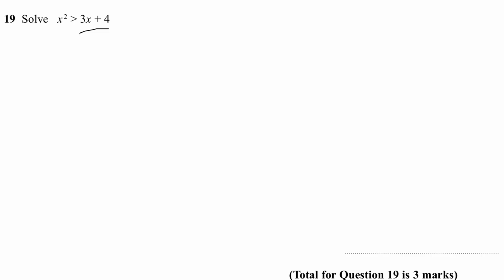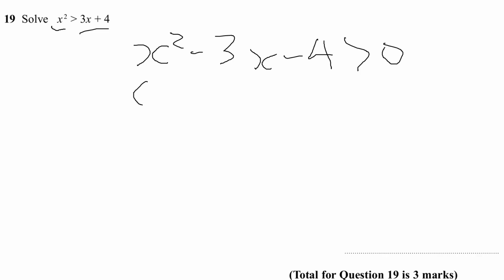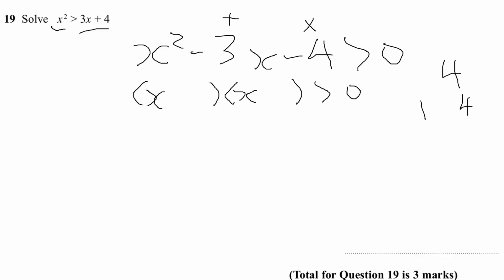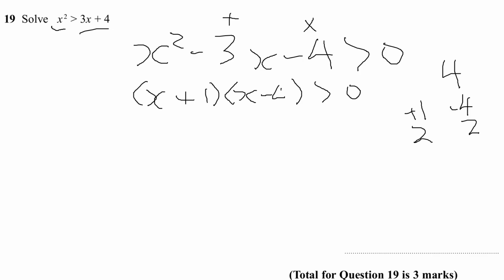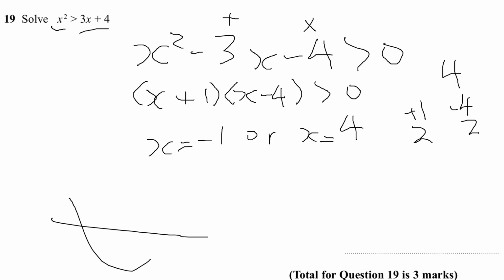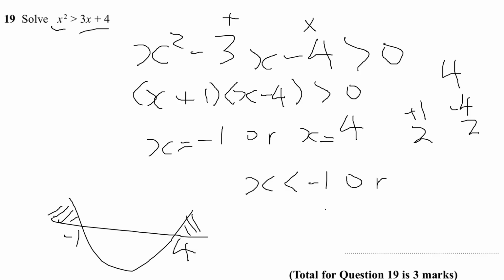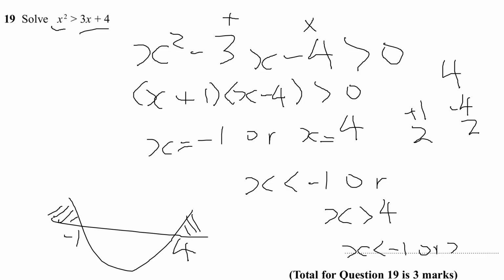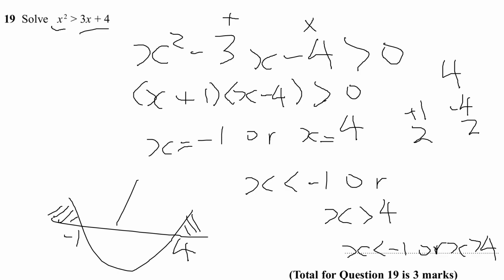GCSE 9-1 Maths Solving a Quadratic inequality GCSE 9-1 Maths Grade 9 AS Pure Maths GCSE Further Math